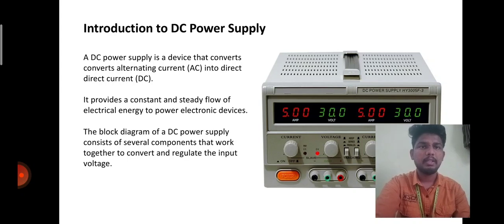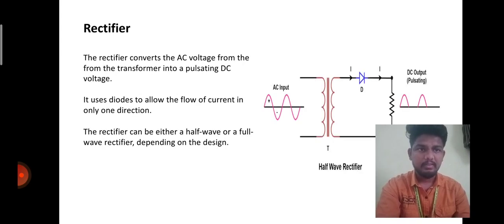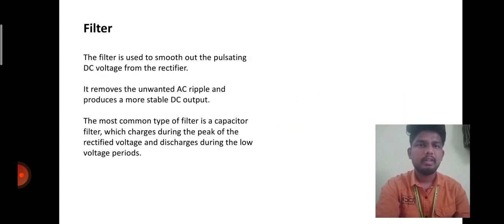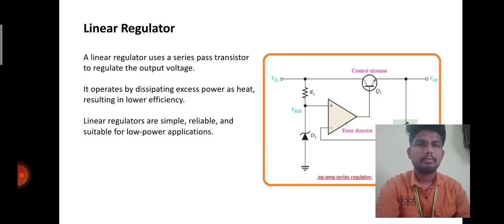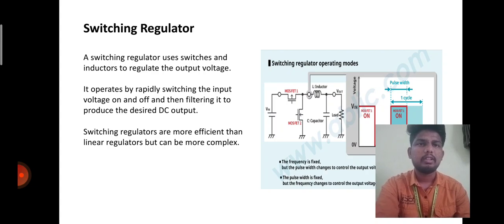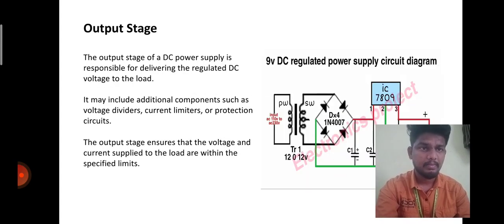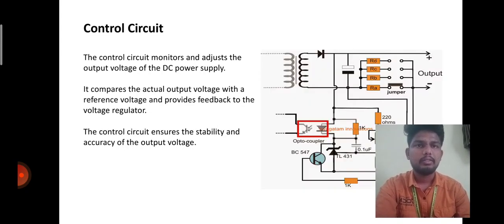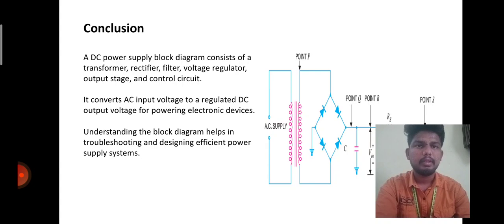30 December 2023